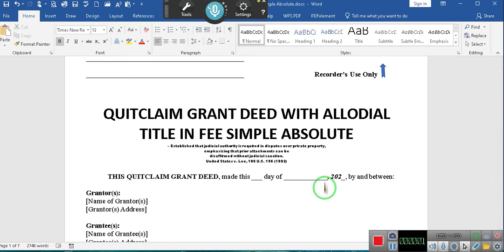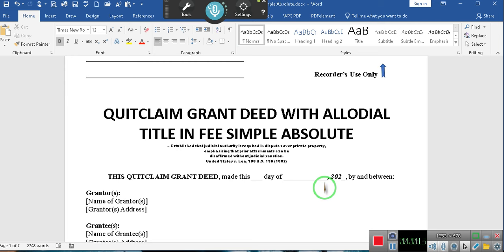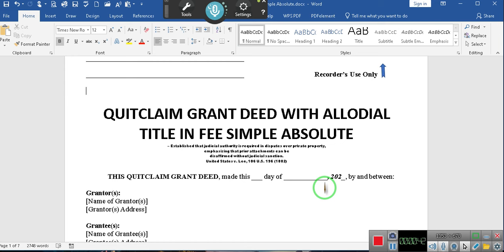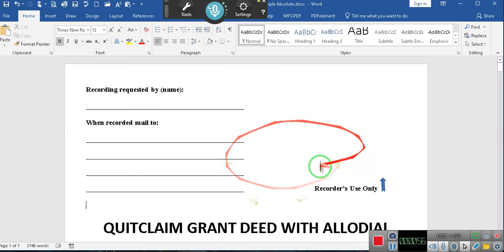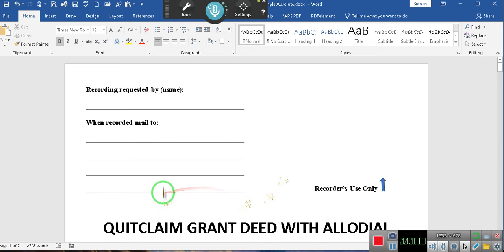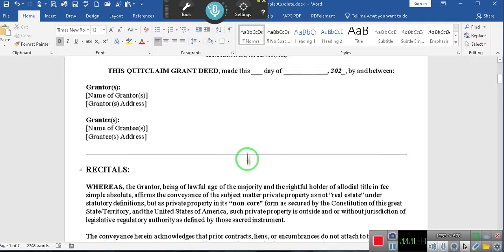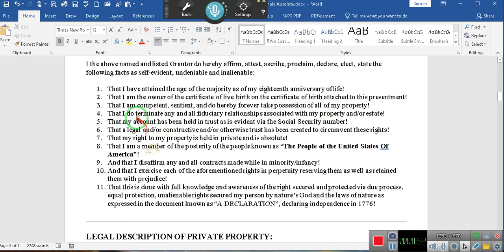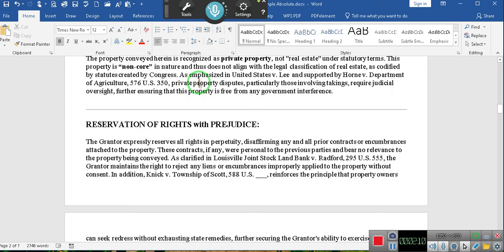THE NEW QUITCLAIM GRANT DEED With a Deal Title in Fee Simple